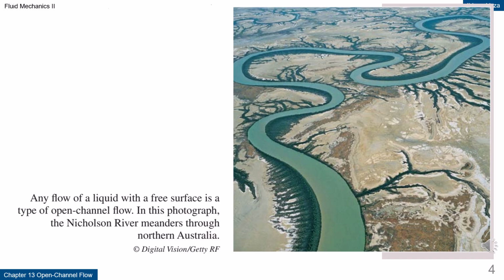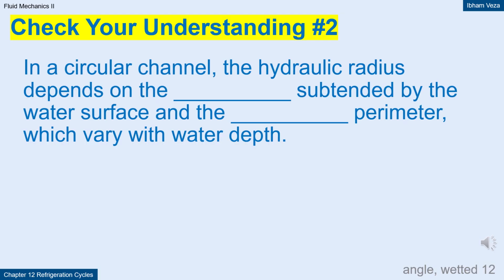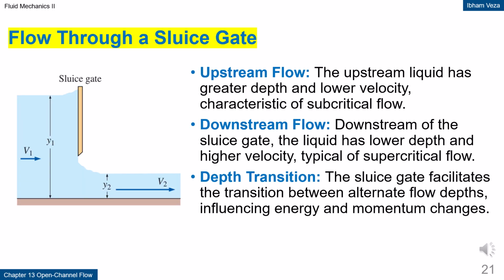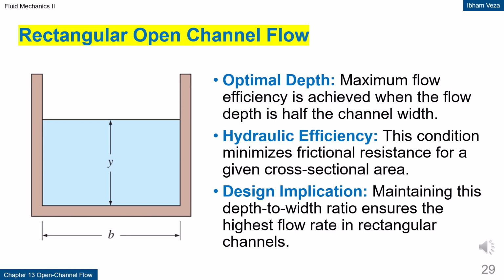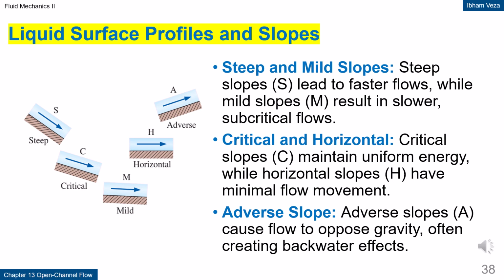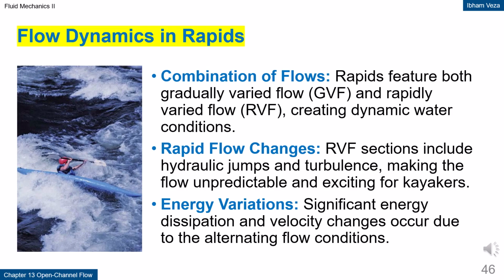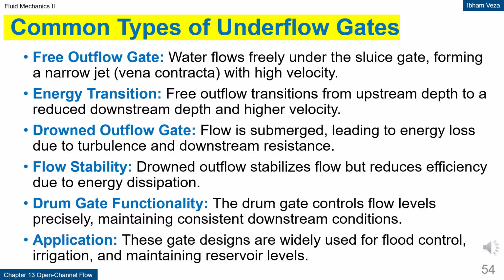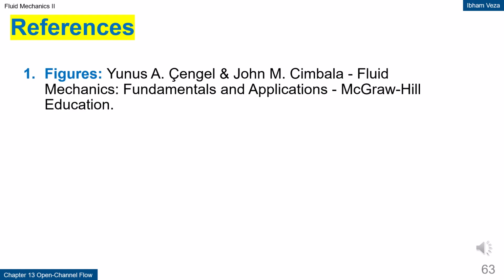OPEN CHANNEL FLOW Explained | Hydraulic Jump, Manning Equation, Weirs & Critical Flow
Open Channel Flow Explained | Hydraulic Jump, Manning Equation, Critical Flow, Froude Number, Weirs, Gates, Rivers, Canals, and Fluid Mechanics Fundamentals.

Master Open Channel Flow with this comprehensive Fluid Mechanics 2 lecture covering the fundamental principles, engineering applications, and hydraulic analysis techniques used in rivers, canals, irrigation systems, spillways, and water resources engineering.

Open channel flow is characterized by a free surface exposed to atmospheric pressure, making it fundamentally different from pipe flow. Understanding the behavior of flow depth, velocity, energy, and hydraulic structures is essential for civil engineers, mechanical engineers, environmental engineers, hydrologists, and water resources professionals.

In this lecture, you will learn:

✅ Introduction to Open Channel Flow

✅ Characteristics of Open Channel Flow

✅ Free Surface Flow Fundamentals

✅ Rivers, Canals, Spillways, and Irrigation Channels

✅ Uniform Flow and Non-Uniform Flow

✅ Gradually Varied Flow (GVF)

✅ Rapidly Varied Flow (RVF)

✅ Velocity Distribution in Open Channels

✅ Hydraulic Radius Concept

✅ Wetted Perimeter and Flow Area

✅ Manning Equation

✅ Manning Roughness Coefficient

✅ Hydraulic Efficiency of Channel Sections

✅ Rectangular Channel Analysis

✅ Trapezoidal Channel Design

✅ Circular Channel Hydraulics

✅ Optimum Channel Geometry

✅ Froude Number and Flow Classification

✅ Subcritical Flow

✅ Critical Flow

✅ Supercritical Flow

✅ Wave Propagation in Open Channels

✅ Specific Energy Concept

✅ Specific Energy Curves

✅ Alternate Depths

✅ Critical Depth Analysis

✅ Energy Grade Line (EGL)

✅ Hydraulic Grade Line (HGL)

✅ Total Energy in Open Channel Flow

✅ Flow Through Sluice Gates

✅ Flow Under Gates

✅ Hydraulic Jump Formation

✅ Hydraulic Jump Characteristics

✅ Energy Dissipation in Hydraulic Jumps

✅ Types of Hydraulic Jumps

✅ Weak Hydraulic Jump

✅ Oscillating Hydraulic Jump

✅ Steady Hydraulic Jump

✅ Strong Hydraulic Jump

✅ Flow Control Structures

✅ Weirs and Flow Measurement

✅ Sharp-Crested Weirs

✅ Broad-Crested Weirs

✅ Triangular V-Notch Weirs

✅ Discharge Measurement Techniques

✅ Flow Over Channel Bumps

✅ Open Channel Energy Analysis

✅ Surface Water Profiles

✅ Water Surface Elevation Calculations

✅ Mild, Steep, Critical, and Adverse Slopes

✅ Backwater Curves

✅ Gradually Varied Flow Profiles

✅ River Hydraulics Applications

✅ Irrigation Engineering Applications

✅ Water Resources Engineering Fundamentals

🎓 Water Resources Engineering Students

🎓 Hydraulic Engineering Students

🎓 Professional Engineers

Learning Outcomes

✔ Distinguish open channel flow from pipe flow.

✔ Calculate hydraulic radius and flow parameters.

✔ Apply Manning's equation for discharge estimation.

✔ Analyze subcritical, critical, and supercritical flow regimes.

✔ Evaluate hydraulic jumps and energy dissipation.

✔ Design efficient rectangular and trapezoidal channels.

✔ Understand flow control using gates and weirs.

✔ Predict water surface profiles in natural and engineered channels.

✔ Apply open channel flow concepts to real engineering systems.

Applications Covered

• River Engineering

• Irrigation Systems

• Flood Control Structures

• Drainage Networks

• Water Conveyance Systems

• Spillways and Dams

• Hydraulic Structures

• Environmental Hydraulics

• Urban Water Management

Explore more engineering lectures, research resources, journals, publications, conference papers, and educational materials:

Visit STEPX Journal for engineering insights, academic resources, publications, and advanced learning materials.

📢 Share with fellow engineers and students